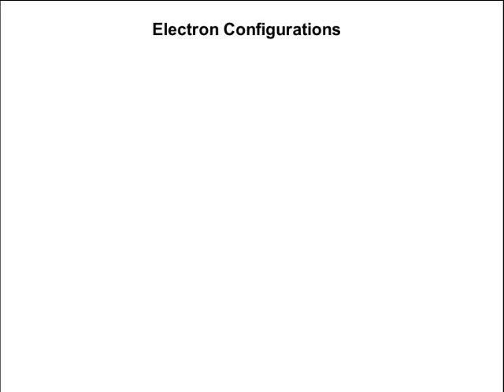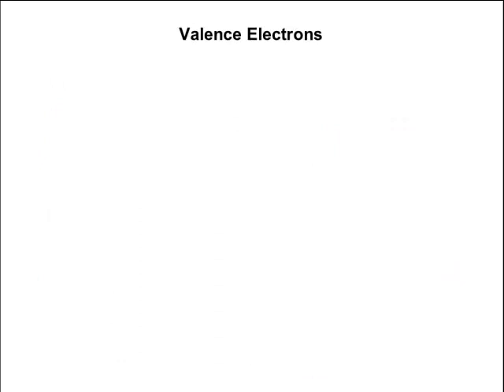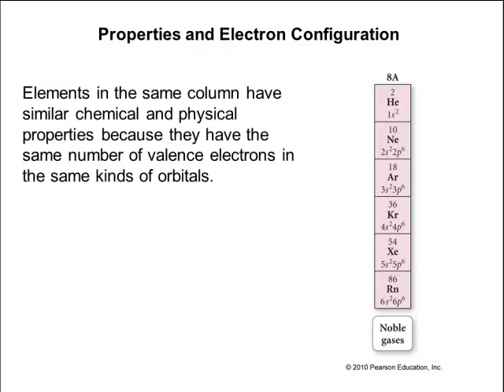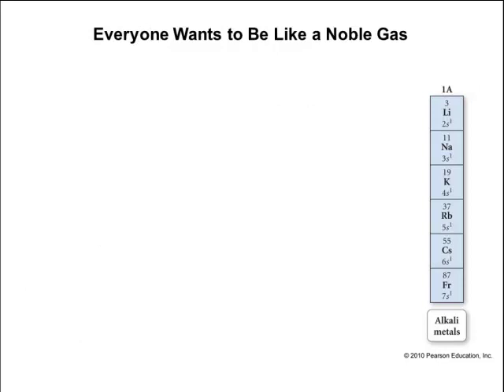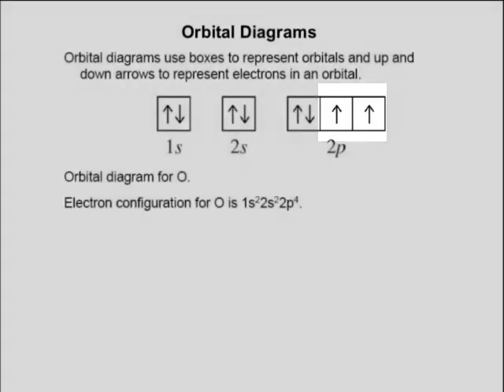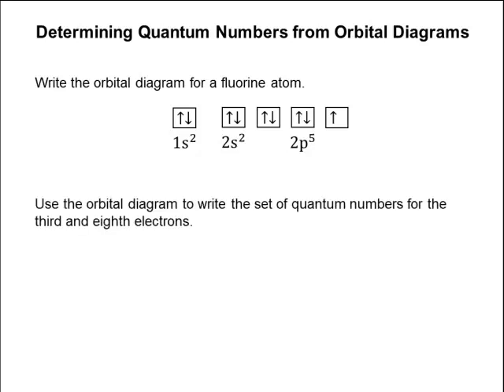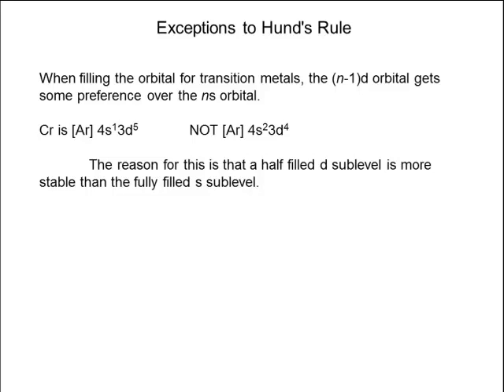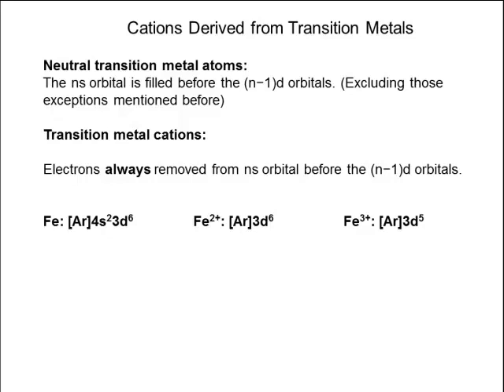8 2 Electron Configuration and Orbital Energy Part 2